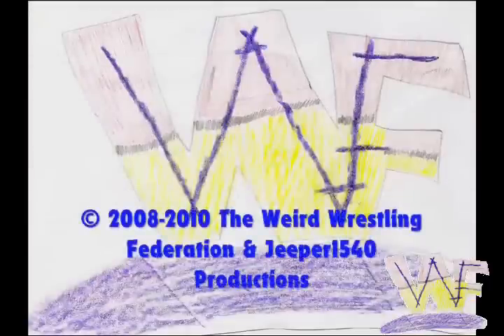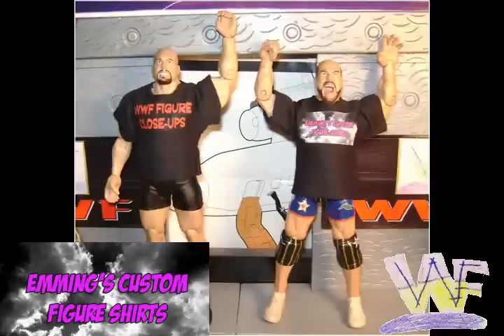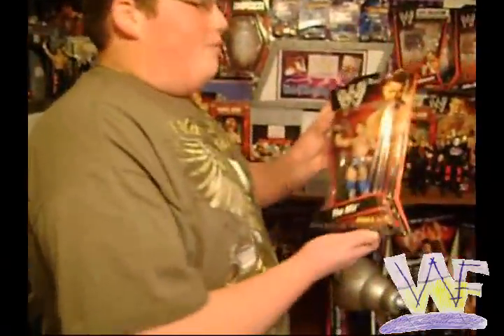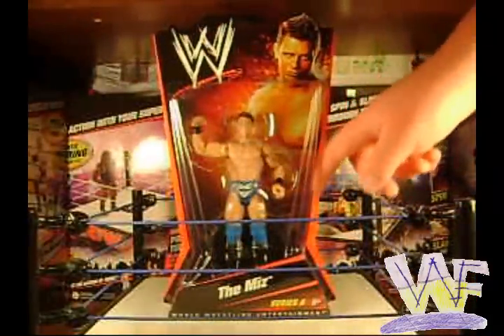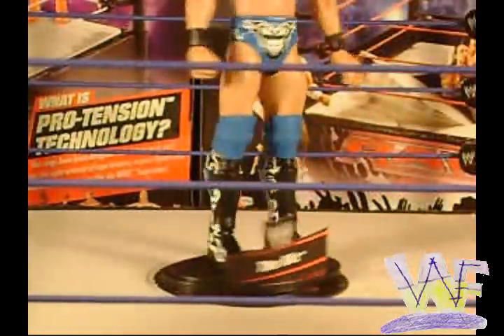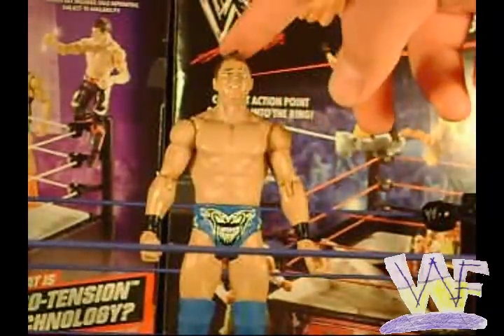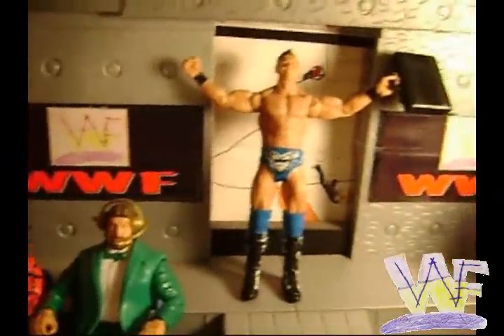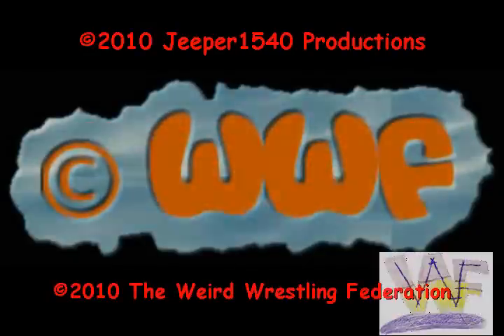"WWF Figure Close-up" Mattel Basic Series 6 The Miz Action Figure Review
Me, Jeeper1540 on an episode of "WWF Figure Close-Ups" where we take a look at Mattel's Basic Figure Assortment Series 6, Mike "The Miz" Mizanin Figure!! Look out for more WWF Figure Close-Ups in the future!

Emming's Custom Figure Shirts